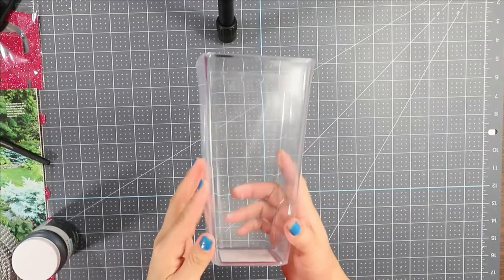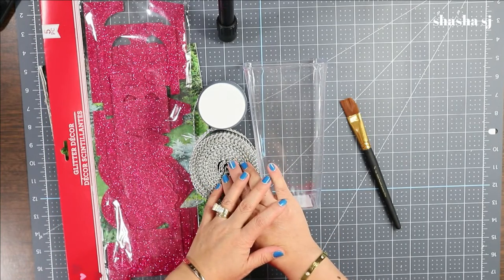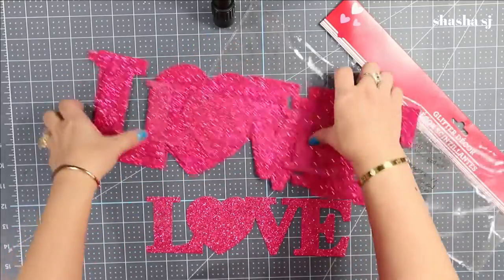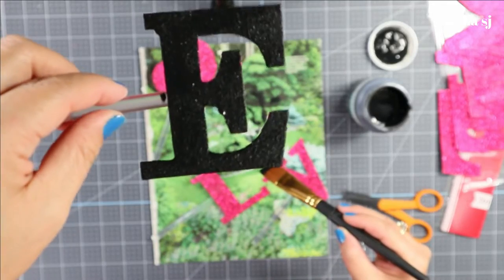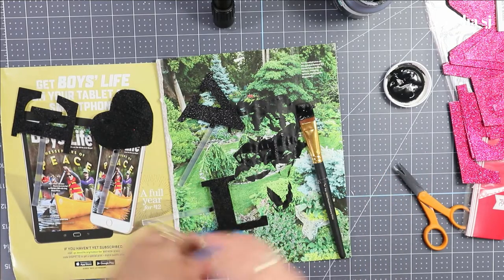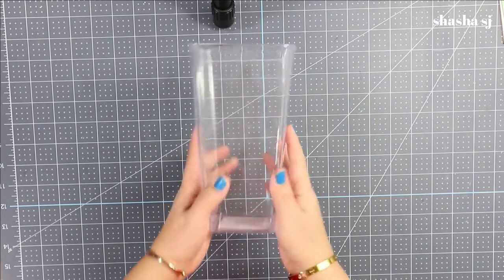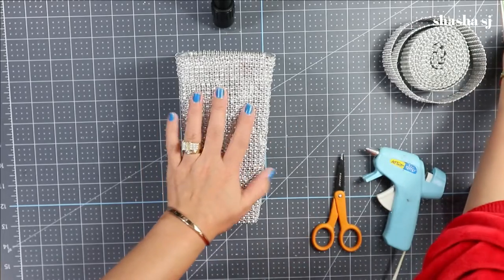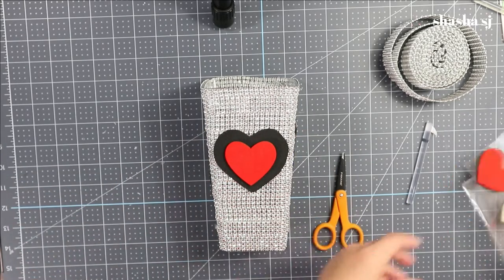DOLLAR TREE DIY + EASY DIY/CRAFT